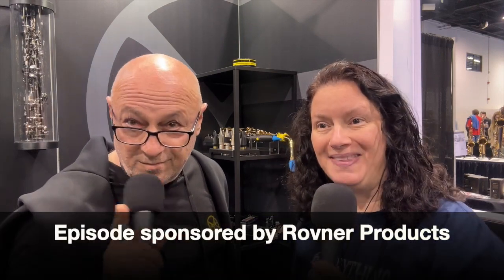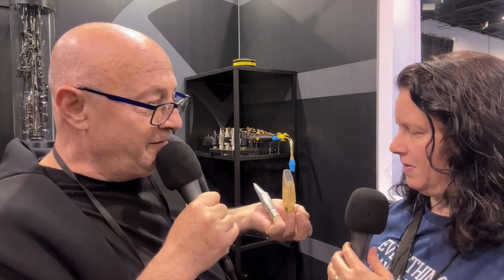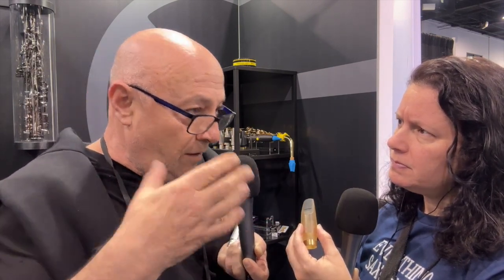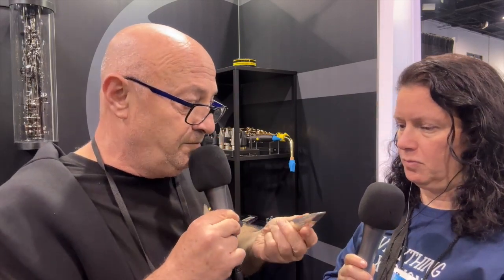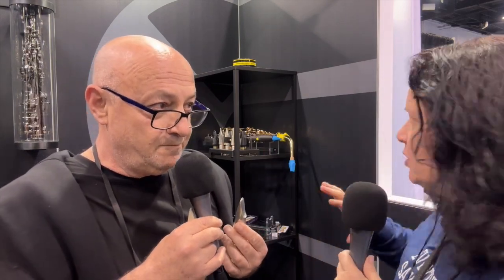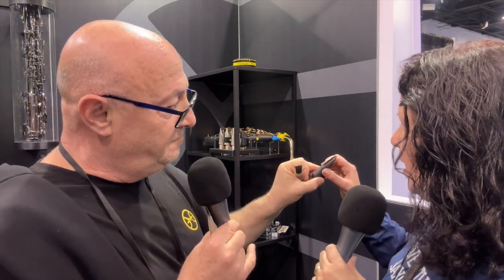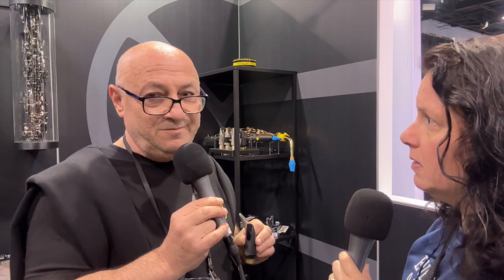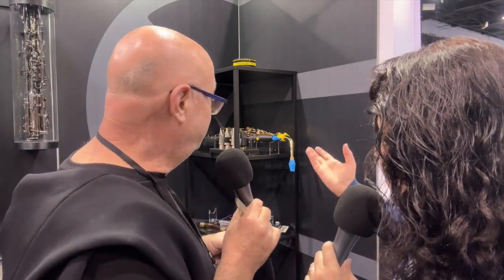EMEO Music's New Saxophone Mouthpieces; NAMM Show 2024, Ep 202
Everything Saxophone Podcast Host, Donna Schwartz, spoke with Eddie Gofman of EMEO Music for their new saxophone mouthpieces at the NAMM Show 2024 in Anaheim, CA.

Time Stamps:
00:00 Intro
00:39 How EMEO is using FDA-approved dental material
02:06 Why Eddie feels the weight of the mouthpiece is very important
03:08 Why their solid silver mouthpiece is very interesting acoustically
03:39 How to get more info on the EMEO mouthpieces
04:05 Another interesting feature with these mouthpieces
04:40 First to market, 3D Ceramic mouthpieces

You can catch their Bio, and the link to their website on our

If you perform in Rock, Blues, Marching Band, Military ensembles, and are tired of getting drowned out by all the other instruments, you need to try Rovner's latest offering, the LGX Ligature. Pure power without losing the quality of your tone. for more info and to purchase.